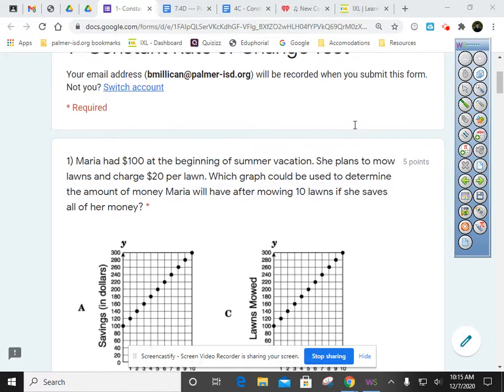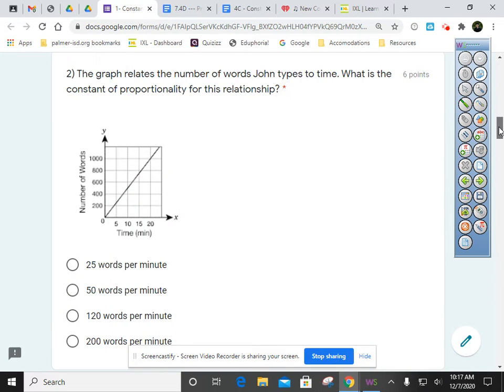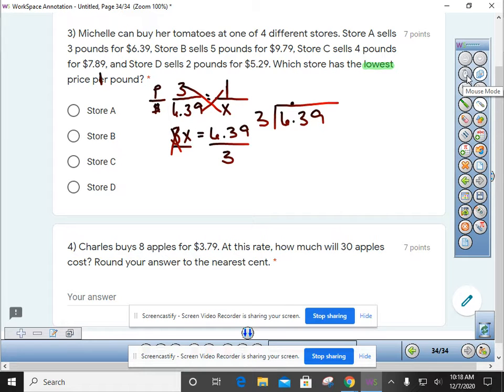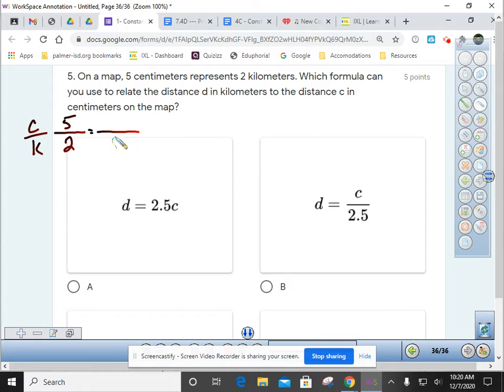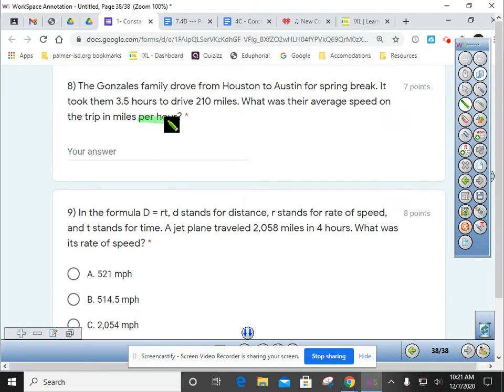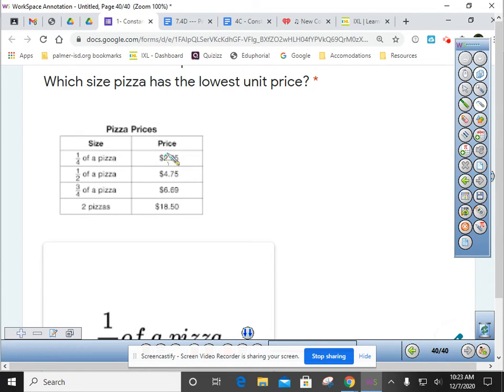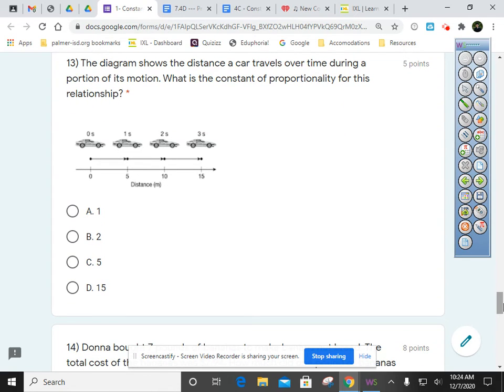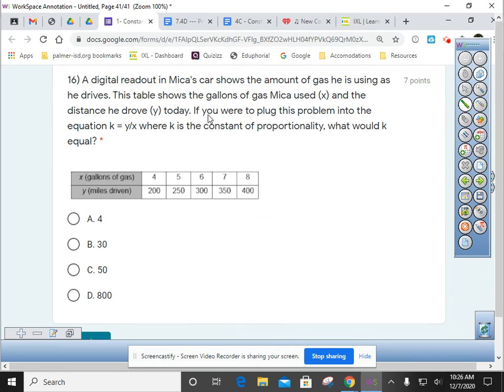Unit Rate Test: Dec 10, 2020